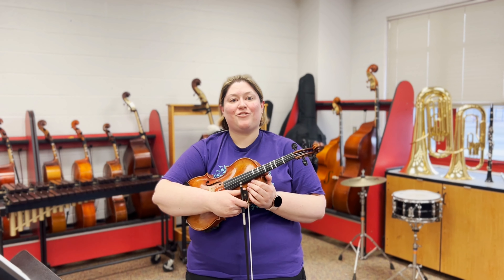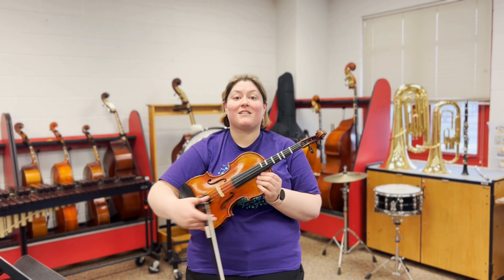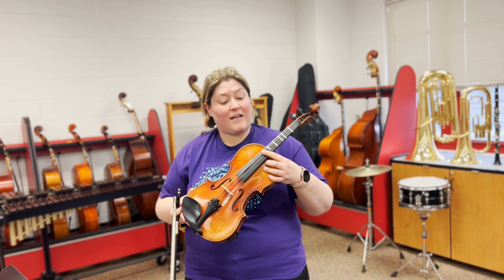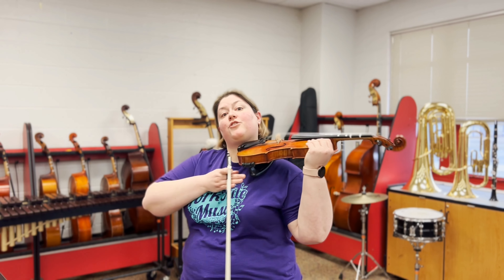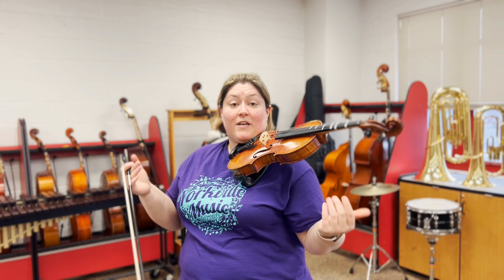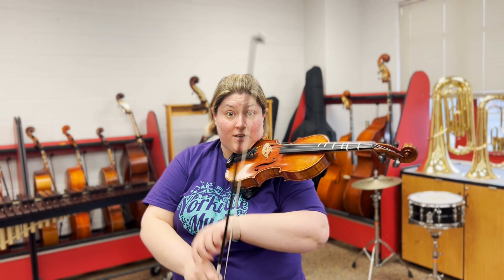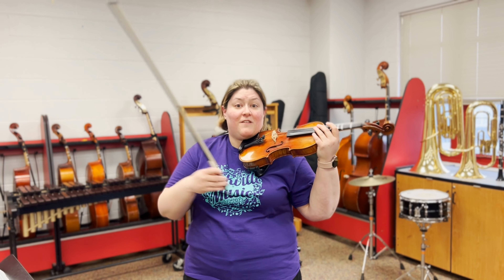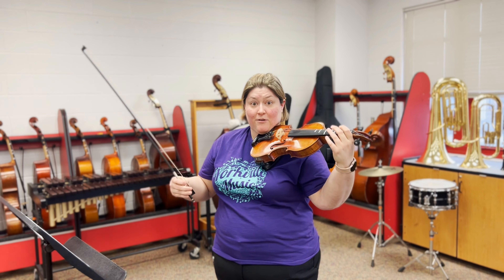Yorkville CUSD 115 5th Grade Violin Video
Watch as a Yorkville CUSD 115 Orchestra teacher discusses and demonstrates the Violin in this 5th Grade video.